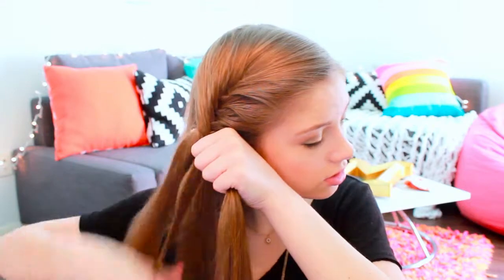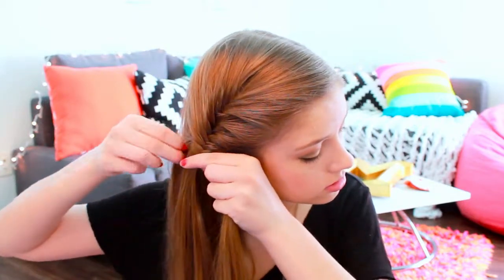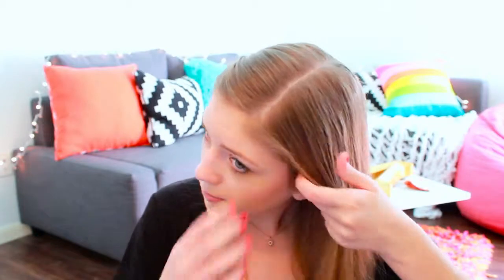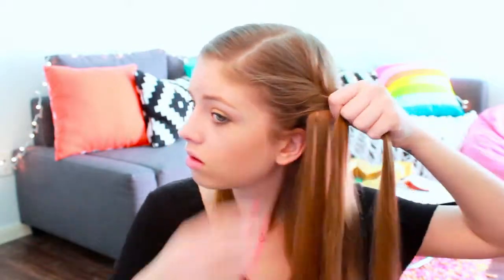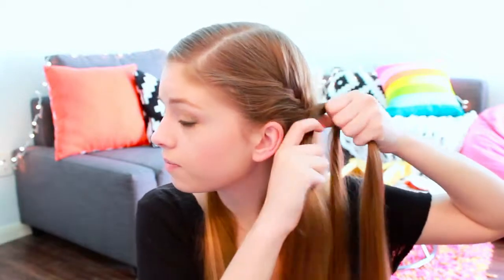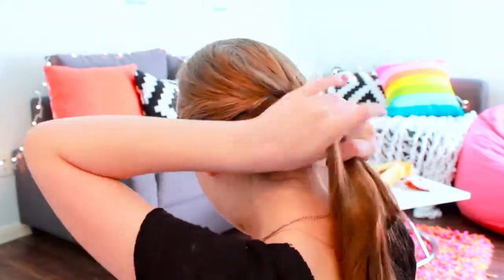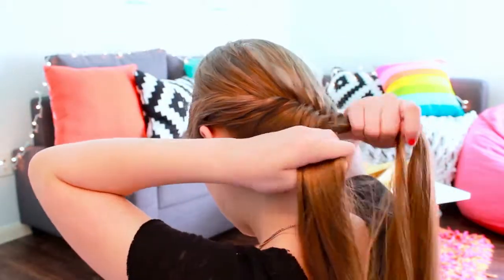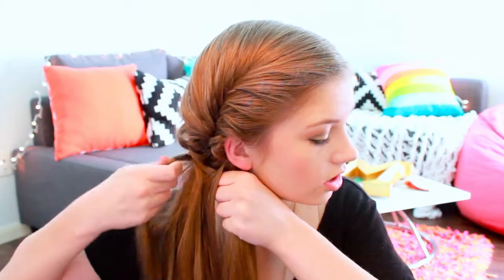French Fishtail Side Braid Tutorial ♥ Katniss Everdeen Mockingjay Braid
Today I am showing you how to do a French fishtail side braid, which happens to be the hairstyle that Katniss wears as the mockingjay!  This is a supper cute hairstyle that can be dressed up or down. If you add a cute flower crown or jeweled headband this would be perfect to wear to a wedding!

And don't forget to choose joy and have a wonderful day!!!